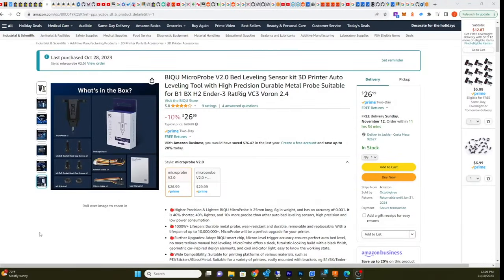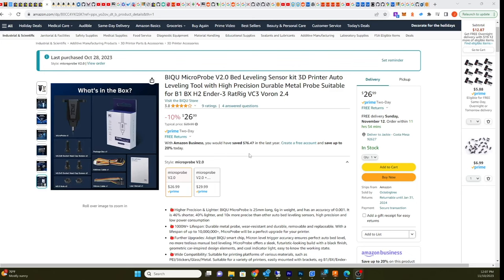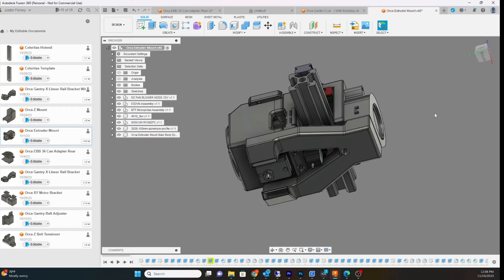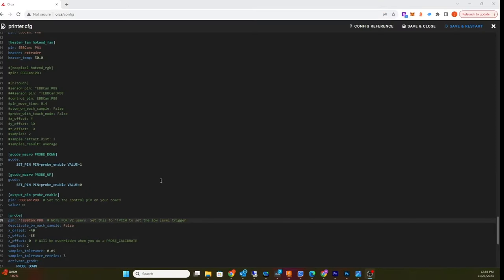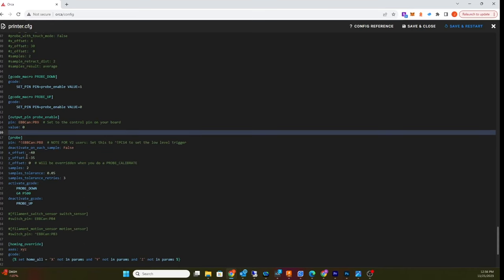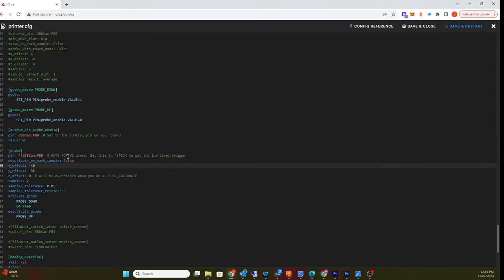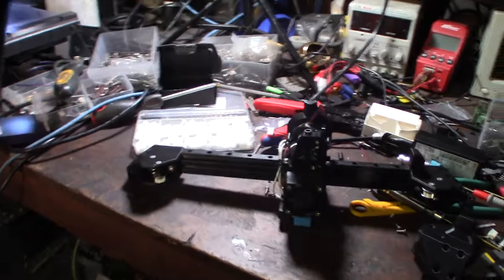BIQU MicroProbe V2.0 Klipper setup for new Orca 3D printer concept config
When I figuring out the probe situation for my new printer build I had to choose between a clicky probe and bltouch type device. This was my first experience with this microprobe. The thing is tiny and light.
Microprobe on Amazon

BigTreeTech EBB36

Here is my Klipper config with a BigTreeTech EBB36

[gcode_macro PROBE_DOWN]
gcode:
    SET_PIN PIN=probe_enable VALUE=1

[gcode_macro PROBE_UP]
gcode:
    SET_PIN PIN=probe_enable VALUE=0

[output_pin probe_enable]
pin: EBBCan:PB9  # Set to the control pin on your board
value: 0

[probe]
pin: ^!EBBCan:PB8  # NOTE FOR V2 users: Set this to ^!PC14 to set the low level trigger
deactivate_on_each_sample: False
x_offset: -40
y_offset: -35
z_offset: 0  # Will be overridden when you do a PROBE_CALIBRATE
samples: 2
samples_tolerance: 0.05
samples_tolerance_retries: 3
activate_gcode:
    PROBE_DOWN
    G4 P500
deactivate_gcode:
    PROBE_UP